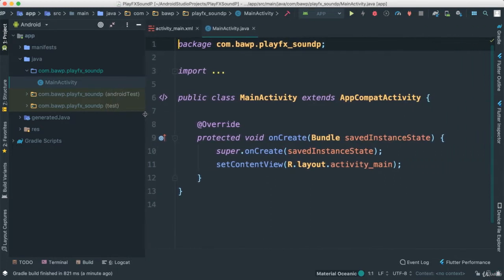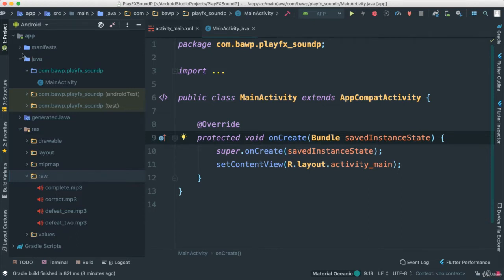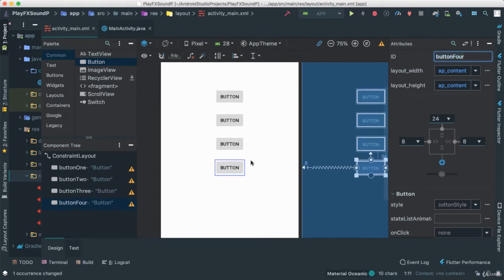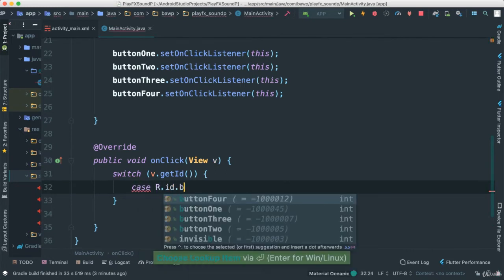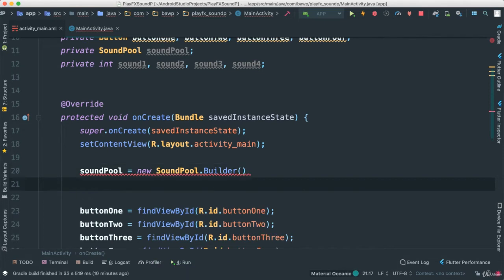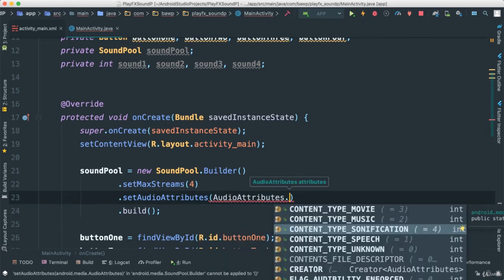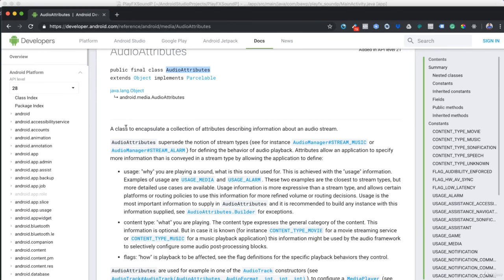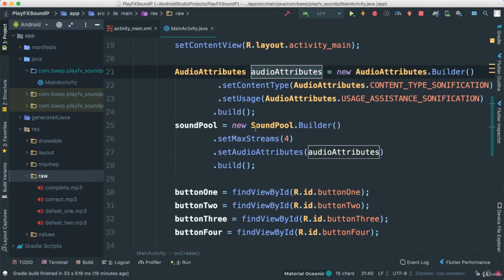Setting up SoundPool || #172